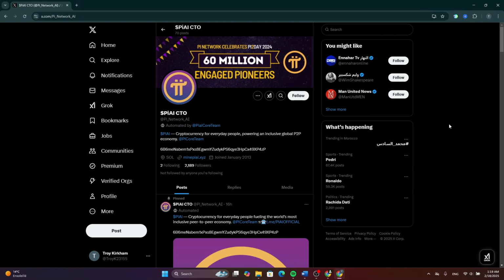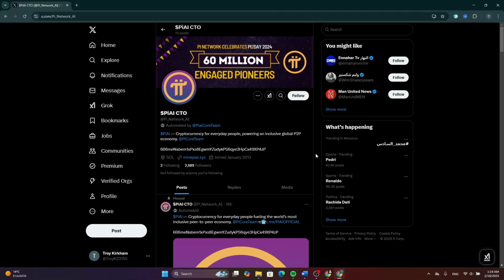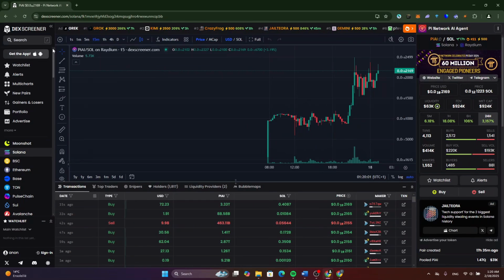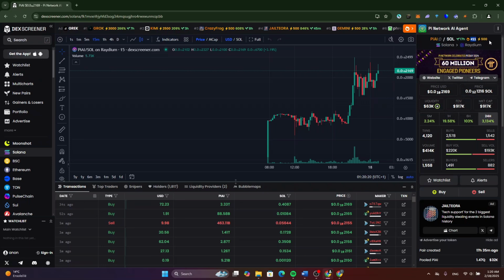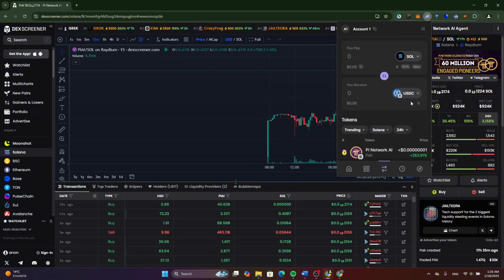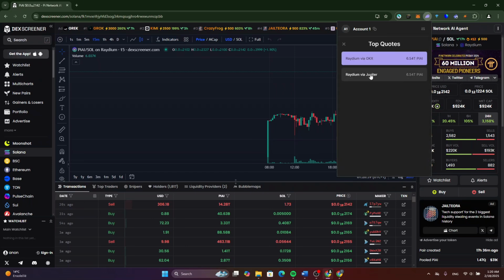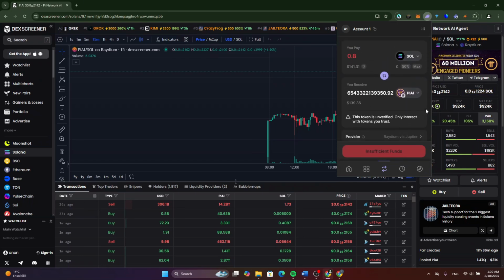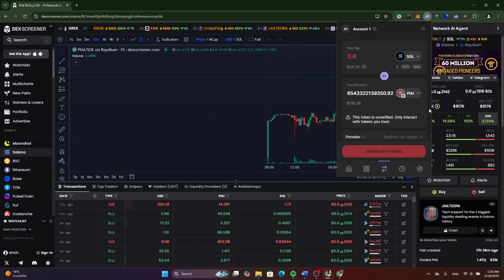How To BUY $PiAI – Pi Network AI Agent TOKEN CRYPTO COIN IN 60 SECONDS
Learn How To BUY $PiAI – Pi Network AI Agent TOKEN CRYPTO COIN . This video will cover everything that you need to know and help you solve your problem quickly.
Stay till the end of the video to find out How To BUY $PiAI – Pi Network AI Agent TOKEN CRYPTO COIN.

Did you learn How To BUY $PiAI – Pi Network AI Agent TOKEN CRYPTO COIN ?

Do you want to see another video about How To BUY $PiAI – Pi Network AI Agent TOKEN CRYPTO COIN ?

Did you enjoy How To BUY $PiAI – Pi Network AI Agent TOKEN CRYPTO COIN ?